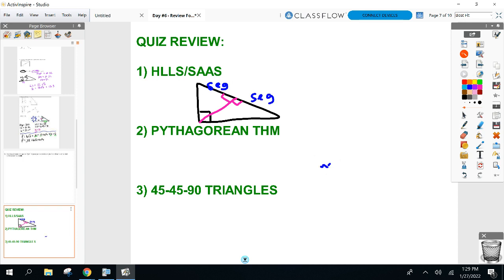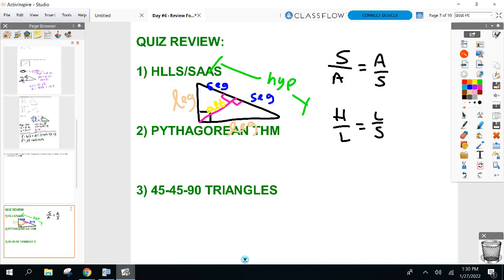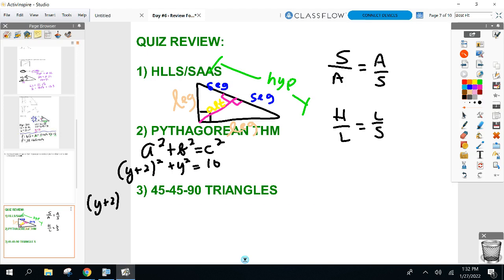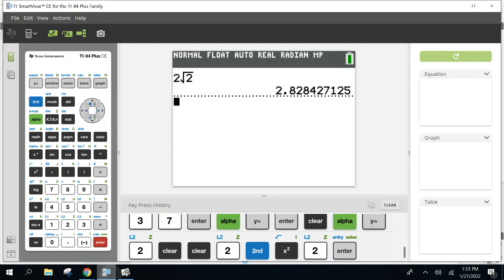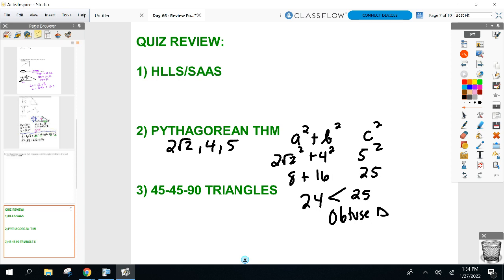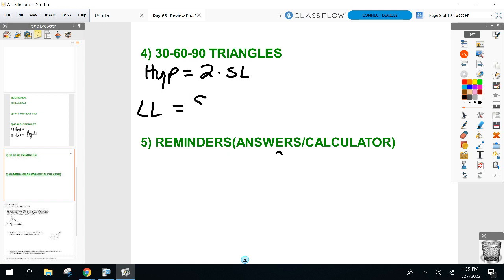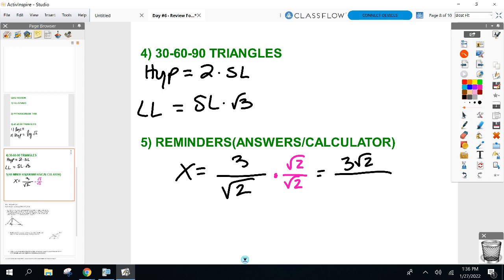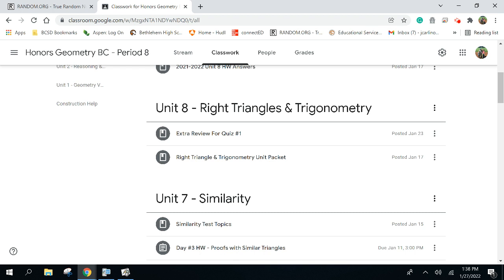Honors Geometry BC January 27th - Unit 8 Day 6 - Review For Quiz #1